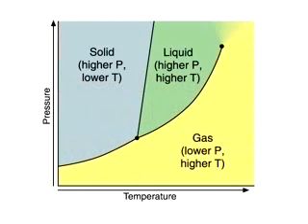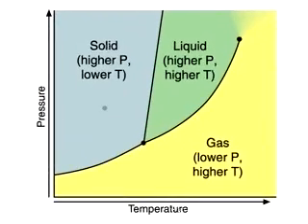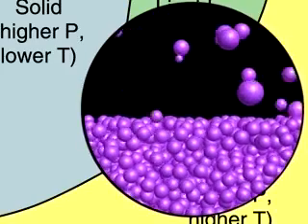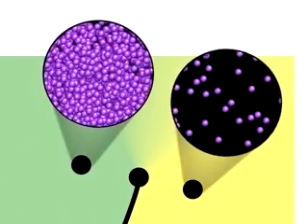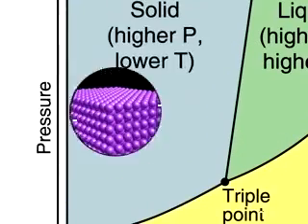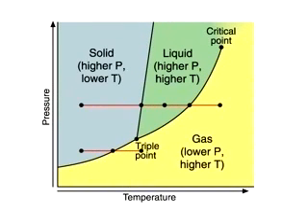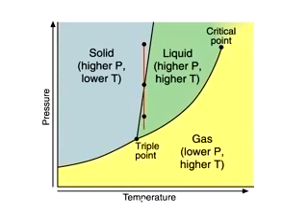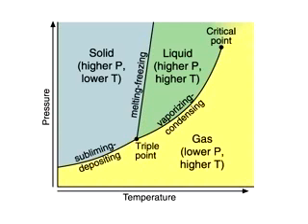Phase Diagram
by Martin S. Silberberg

Silberberg, M.S. 2012. Chemistry. The Molecular Nature of Matter and Change, 6th Edition. Mc Graw Hill, New York.